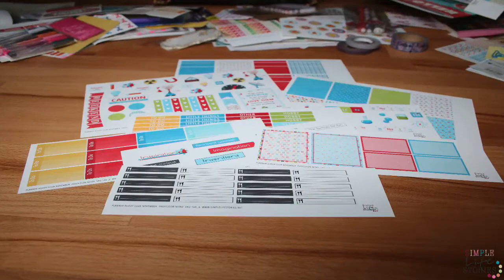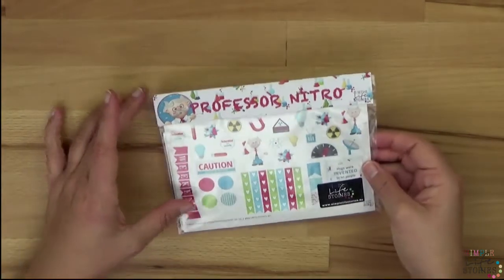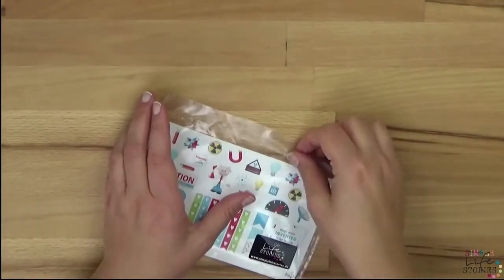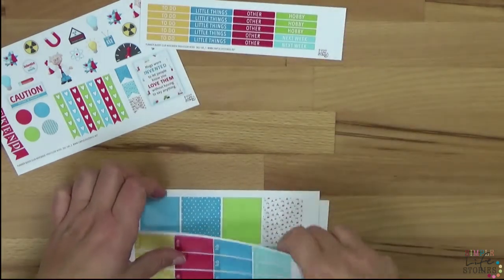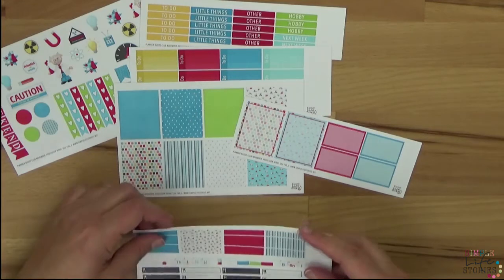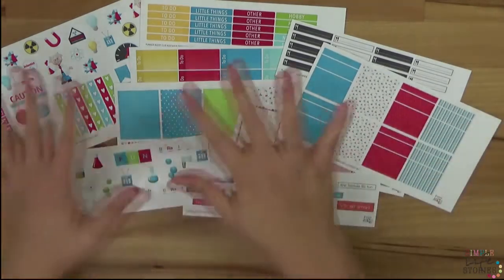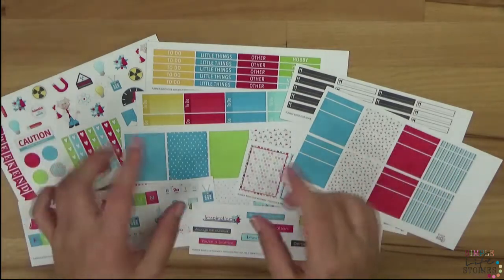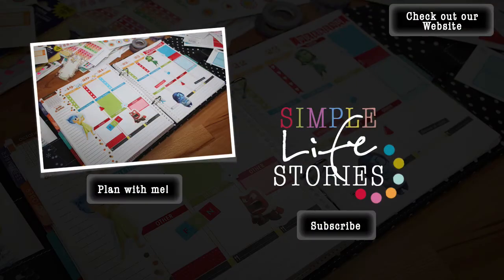DIY! Plan with me! Inside November's Planner Buddy Club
This month we have Professor Nitro in the Planner Buddy Club. It is an exclusive Collection you just get in the Planner Buddy Club for one month (until Nov. 20th '15). This collection has lots of every day stickers you'll need for your planning as well as some cute Professor Nitro stickers! Learn more about the Planner Buddy Club.

♥ Want more inspiration?♥
Come over to SimpleLifeStories.net
Our Blog is full of great tips, tricks, ideas, recipes, quotes…ugh - there is more :-)